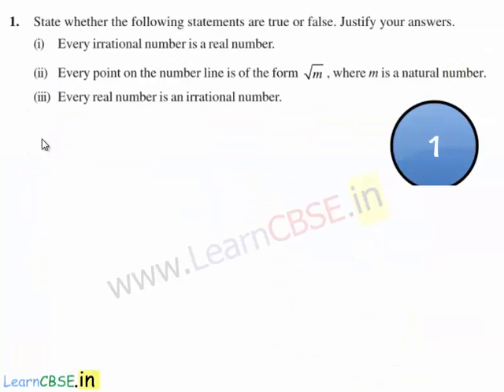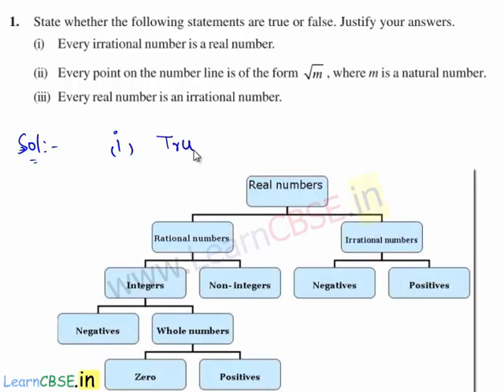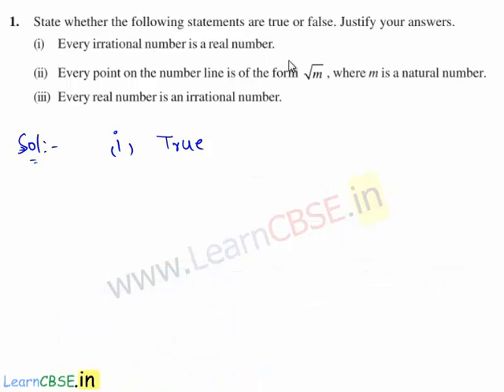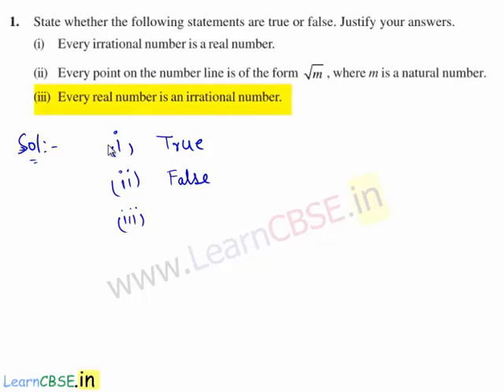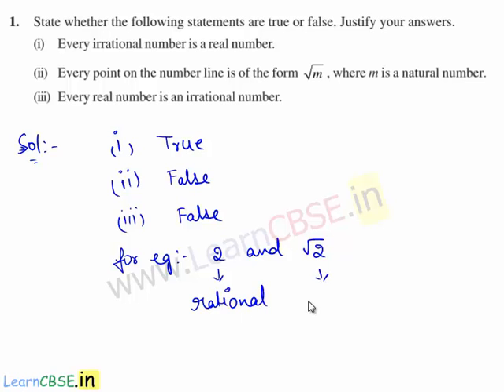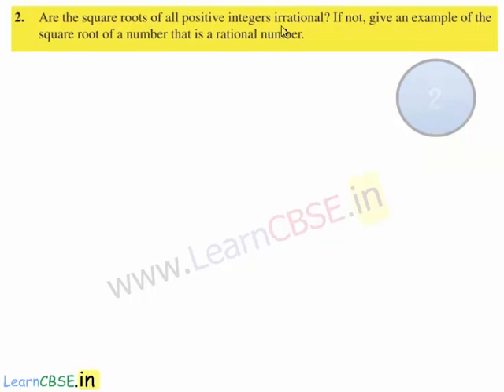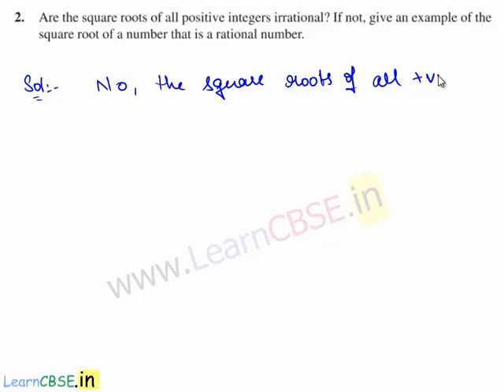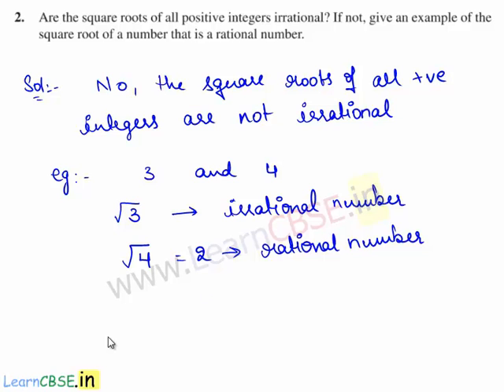NCERT Solutions for Class 9 Maths Number Systems Ex 1.2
00:02 Q1. State whether the following statements are true or false. Justify your answers.
00:17 (i) Every irrational number is a real number.
00:25 Tree diagram of Types of numbers.
00:40 (ii) Every point on the number line is of the form sqrt(m) , where m is a natural number.
01:06 (iii) Every real number is an irrational number.
01:31 Explanation of Every real number is not an irrational number
01:54 Q2. Are the square roots of all positive integers irrational? If not, give an example of the square root of a number that is a rational number.
02:30 Example of the square root of a number that is a rational number.